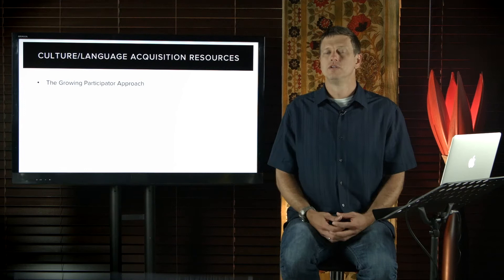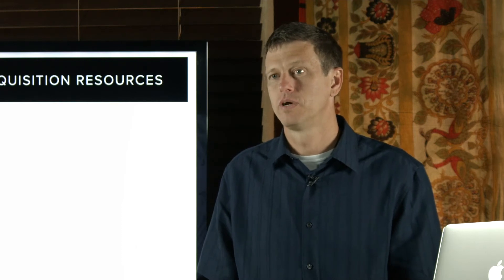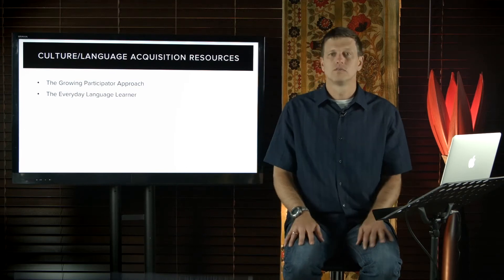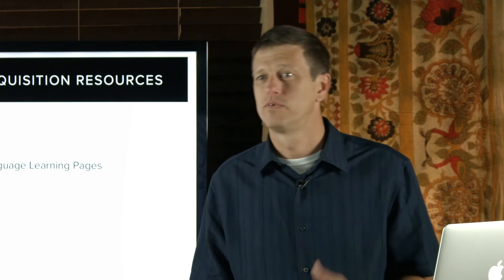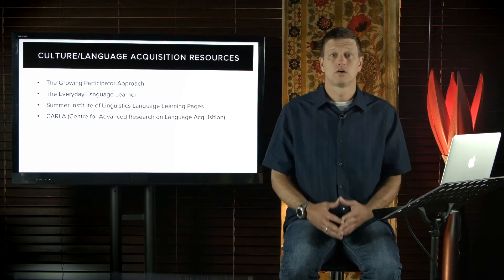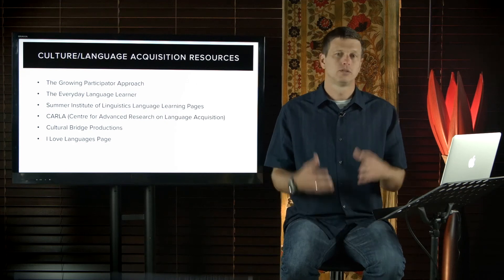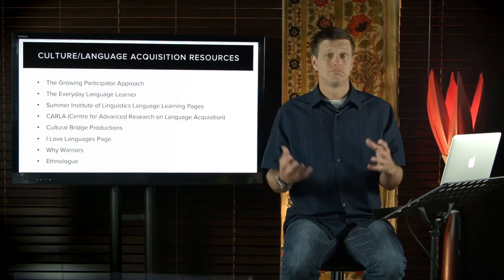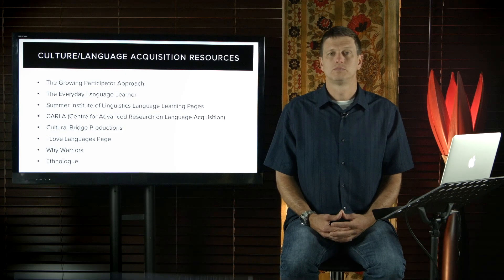Tutorial 6.20 - Becoming Equipped to Communicate / Cross-cultural Essentials